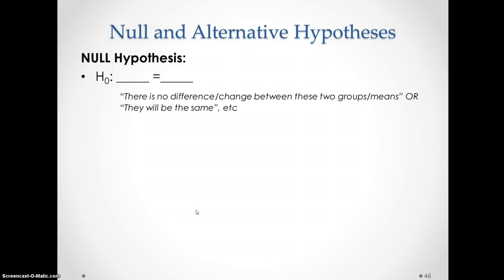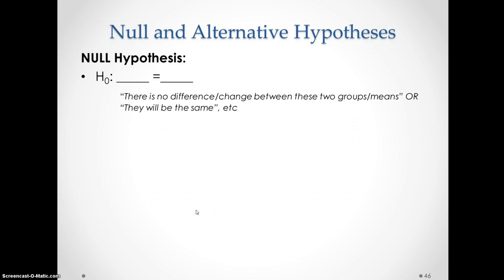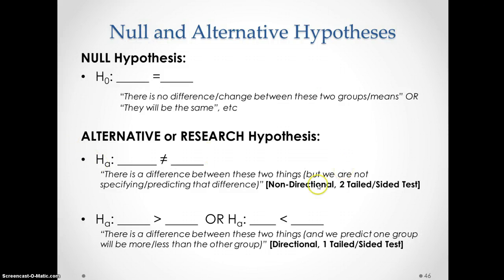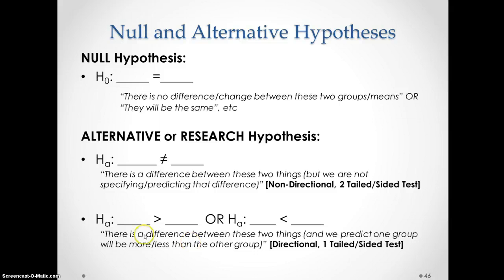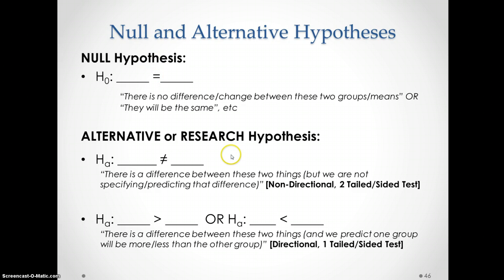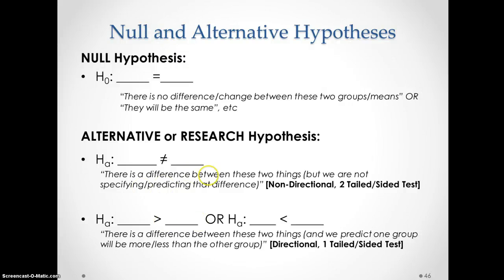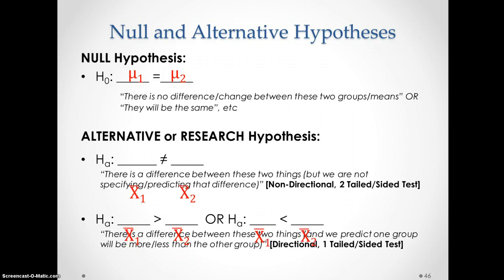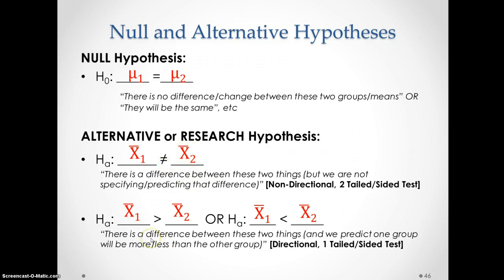Null & Alternative Hypotheses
Stats 1 Module 1